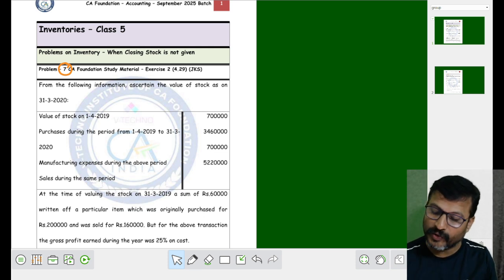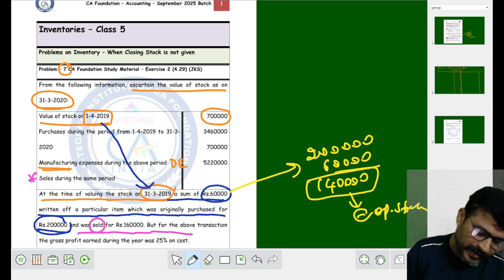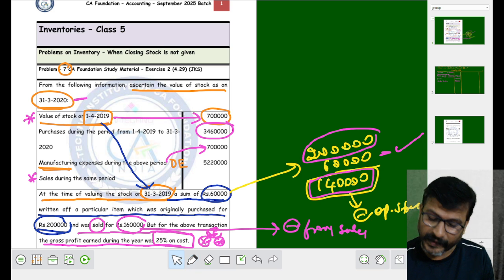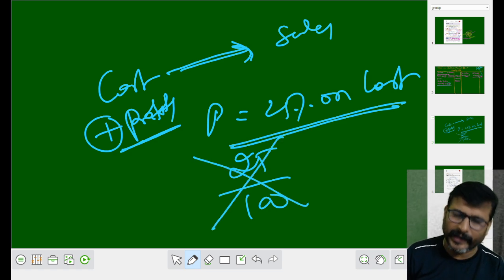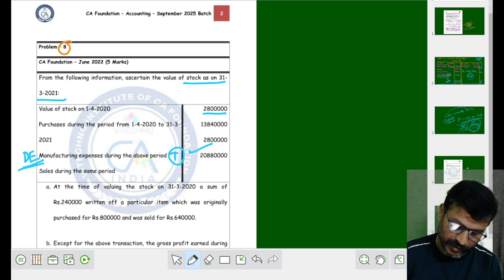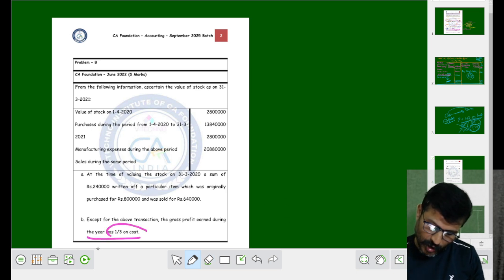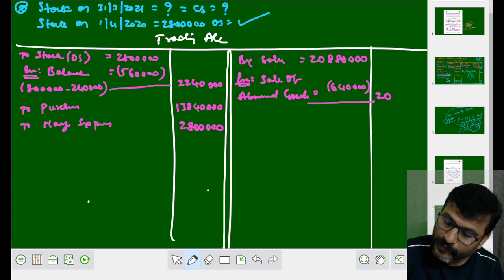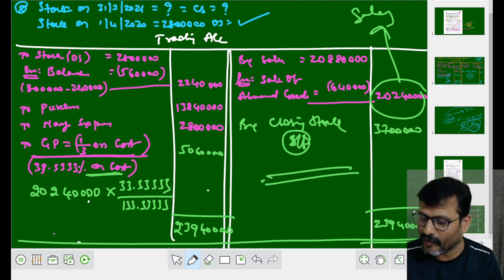CA Foundation Inventory Class 5 (Problem 7 and 8)